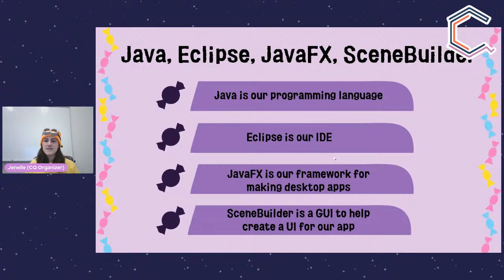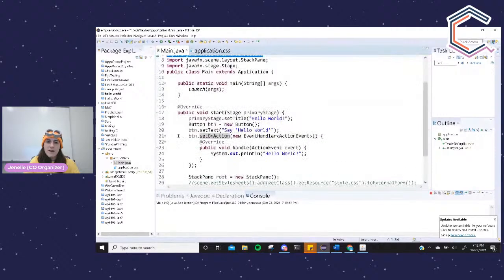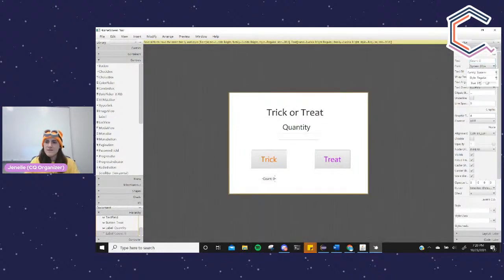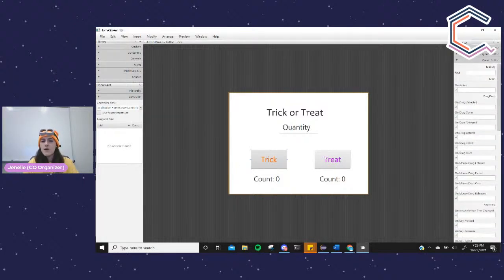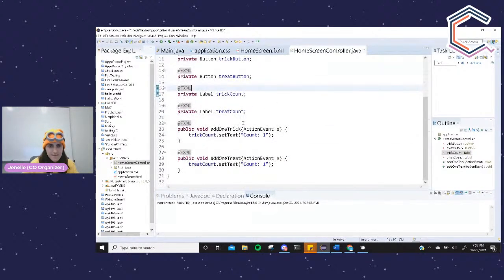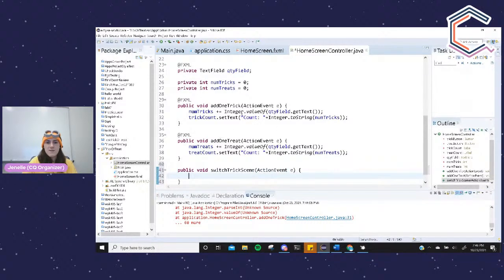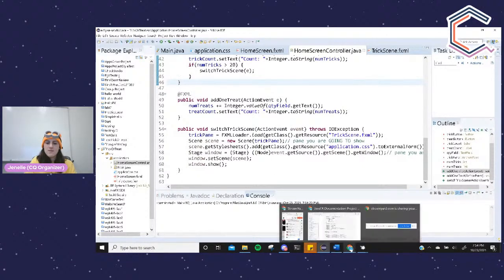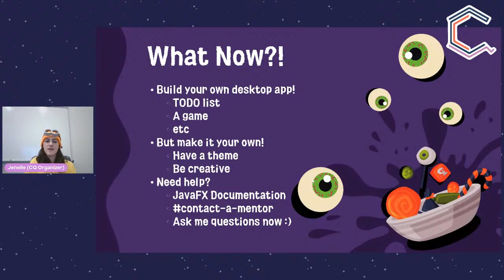CodeQuantum | Build an Application! with Jenelle Millison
Ever wanted to build your very own desktop app? Join us for a workshop that will show you how! Using Java, JavaFX, and Scene Builder, attendees will learn the basics of app development such as how to add text, color or images; how to create buttons; and how to change scenes. This workshop will give you the basic skills you need to build an application this weekend.